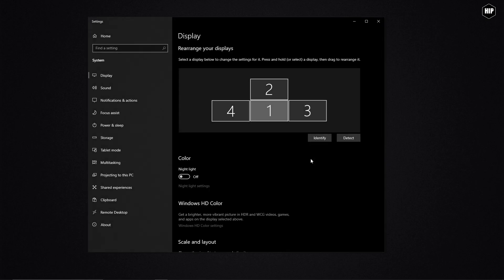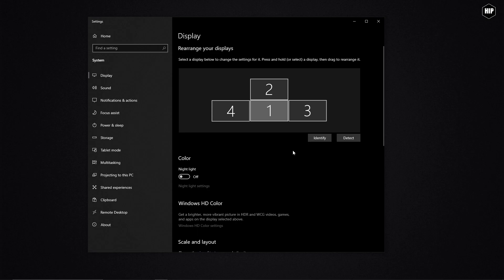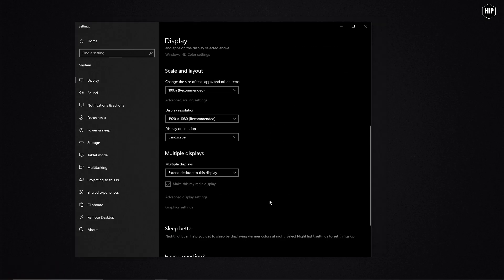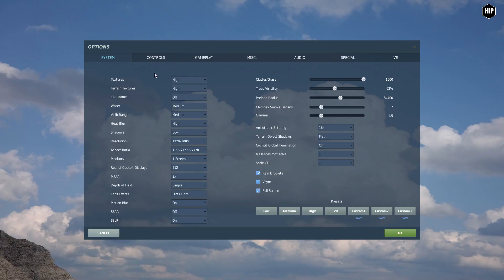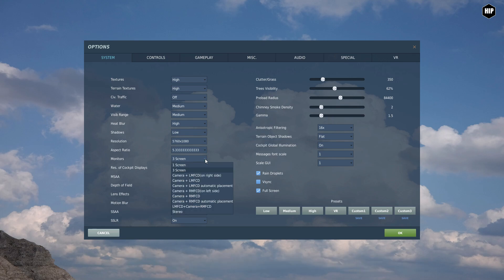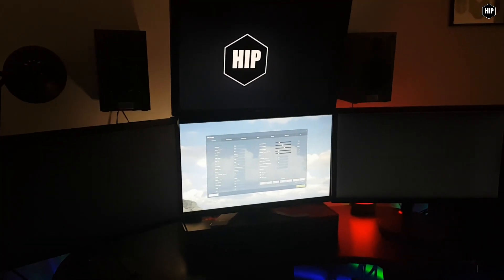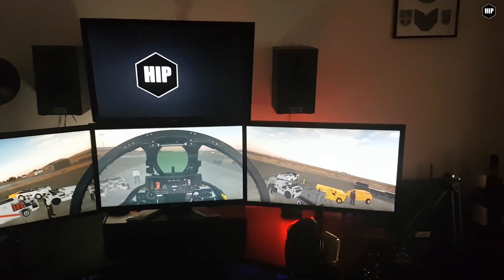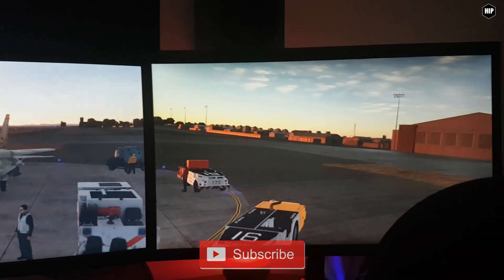How to setup DCS World with 3 Monitors l Tutorial for Multiple Display Systems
A tutorial on how to use 3 full HD resolution monitors in DCS World. A step by step setup using multiple displays for your simulator.